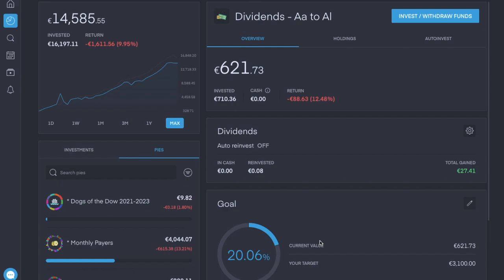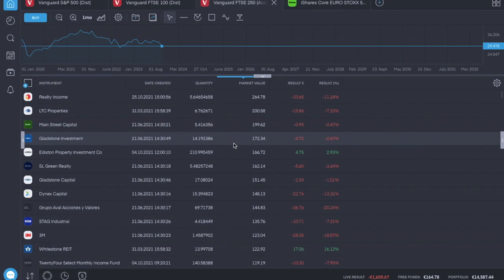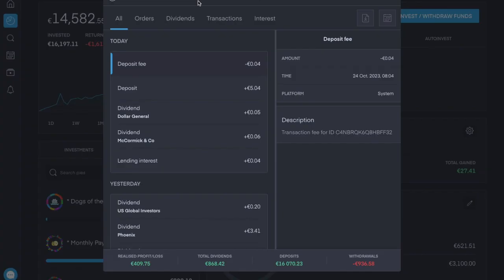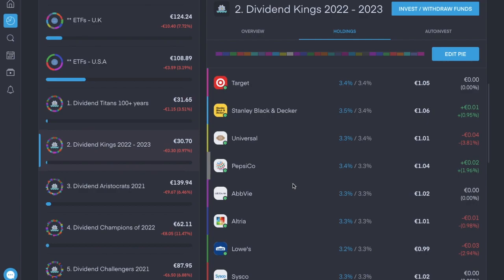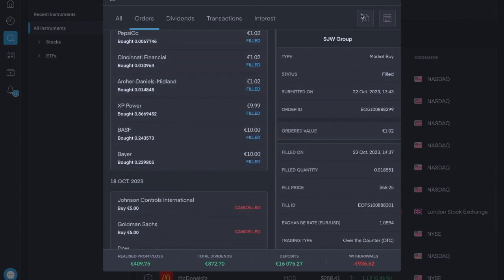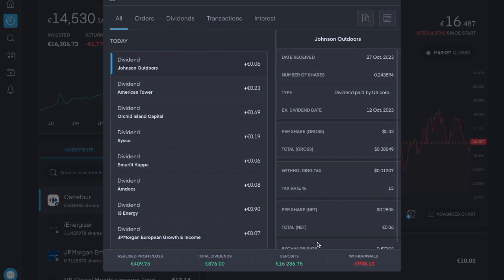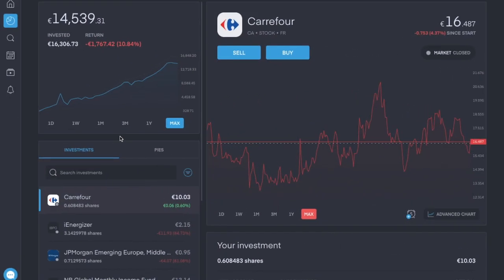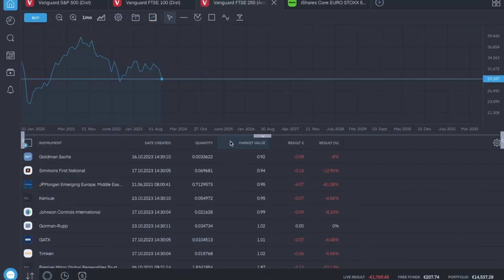Daily Dividends Portfolio Update 27th October - 44 Dividend payments, added Carrefour stock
A decent week overall with a gain of €11.56 in both dividends and interest from cash & lending.

The worst of the worst is Adler Group stock.

The Top Dog is Frontline stock up 220%.

Realty Income is my largest position.

My newest positions added to the penny farm are -

Gormann-Rupp stock
Kenvue stock
GATX stock
Simmons First National stock
Johnson Controls International stock
Timken stock
Goldman Sachs stock
Primary Health Properties stock
Supermarket Income REIT
LondonMetric Property stock
Hargreaves Lansdown stock
Assura stock
International Capital group stock.

I also finished updating my pie of the Dividend Kings of 2023, stocks with 50 years or more of consecutive dividend increases.

Monday - 3 dividend payments.
Roper Technologies stock.
Pheonix stock
US Global Investors stock

Tuesday - 2 dividend payments.
McCormick & Co stock
Dollar General stock

Wednesday - 26 dividend payments
22 different Vanguard bond ETFs
John Wiley & Sons stock
Ellington Financial stock
Cisco Systems stock
Comcast stock

I invested €30 into 2 bond ETF pies and €40 into another Bond ETF pie.

Thursday - 3 dividend payments.
Oracle stock
New York Mortgage Trust stock
Compass Diversified stock.

Friday - 10 dividend payments.
Canadian Imperial Bank of Commerce stock
Bank of Nova Scotia stock
JP Morgan European Growth & Income ETF
i3 Energy stock
Amdocs stock
Smurfitt Kappa stock
Sysco stock
Orchid Island Capital stock
American Tower stock
Johnson Outdoors stock.

I added a new French dividend stock Carrefour (1 dividend per year with a current 3.5% yield.

I also invested €10 into a few of my smallest positions.

That's all she wrote, enjoy the weekend!